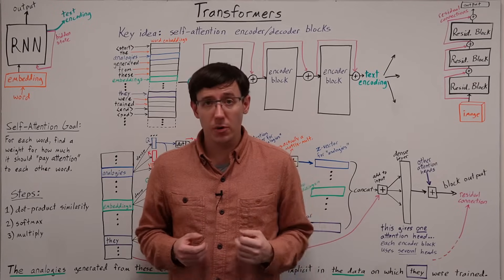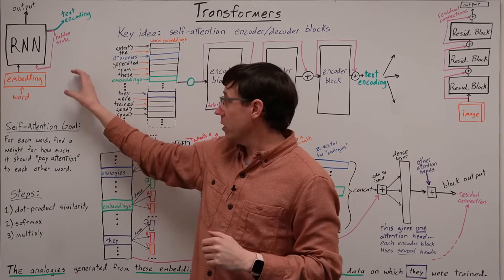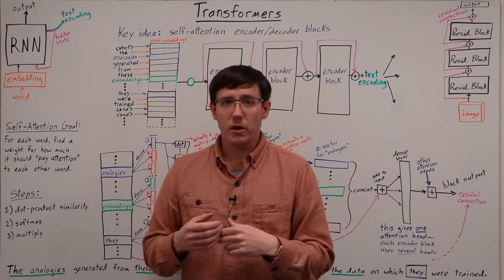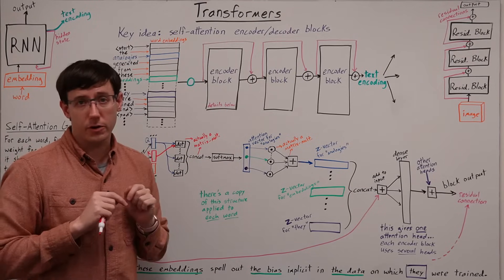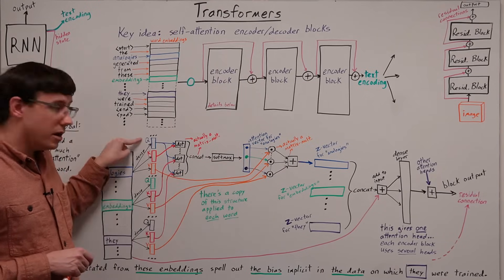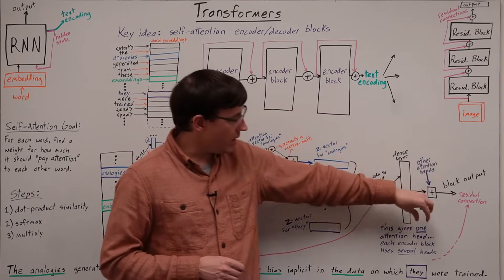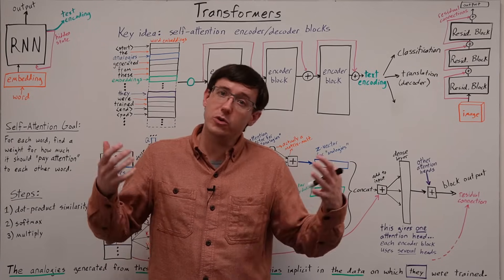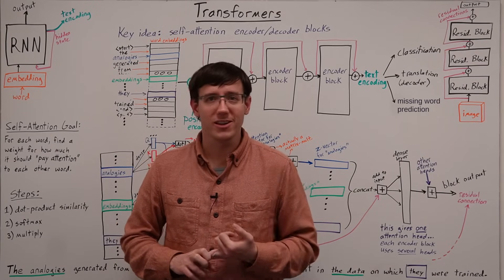Transformers and Self-Attention (DL 19)